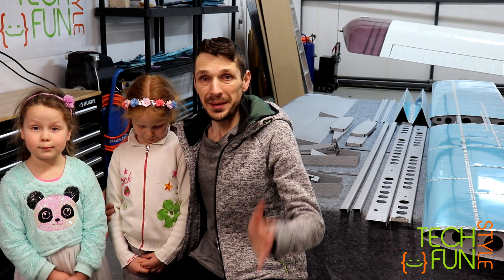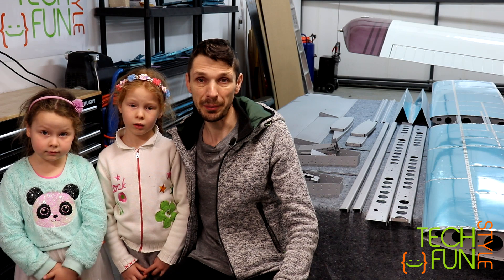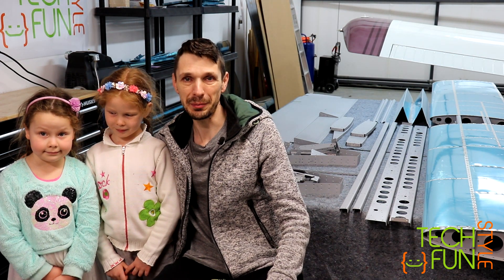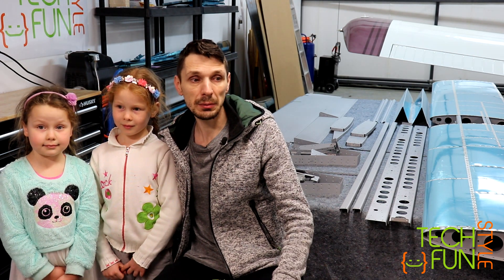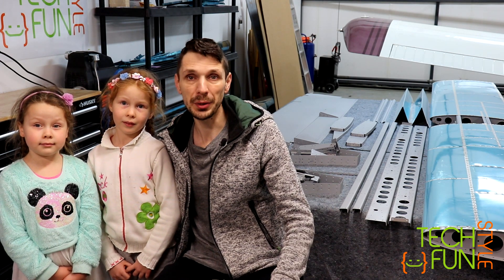RV-10 - Elevators assembly. Almost done. Building airplane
In this video I finally was able to rivet and finish about 75% of my elevators. Counting that I skipped main spar riveting due to Canadian inspection I still did most of assembly. Remaining parts are: trim tabs and trailing edges.